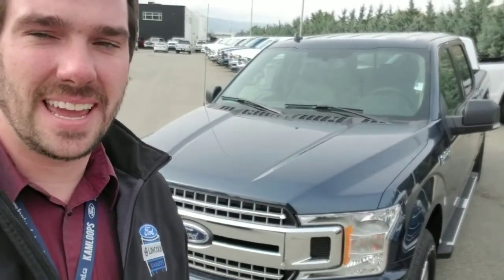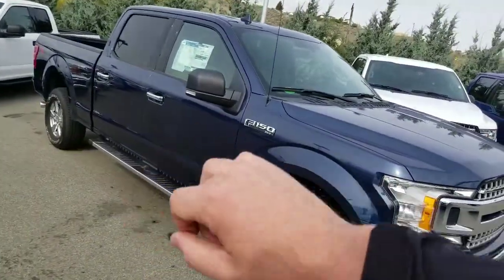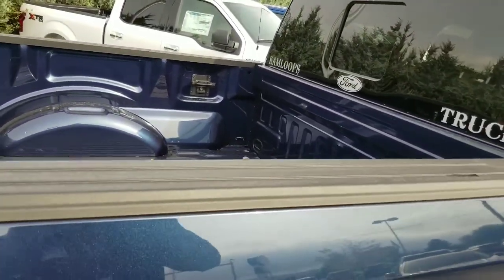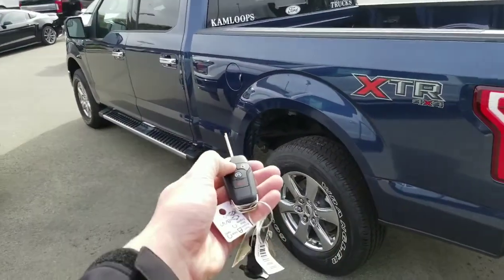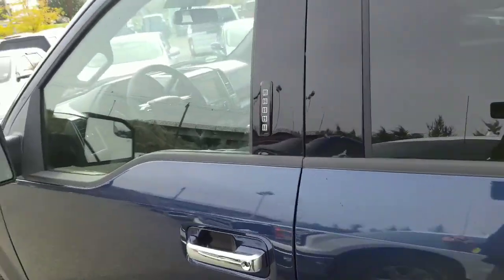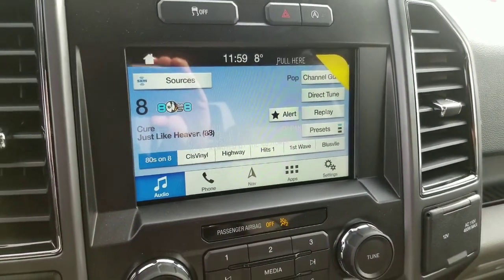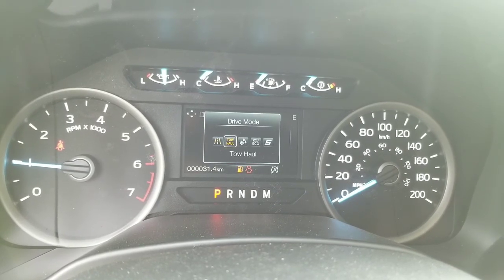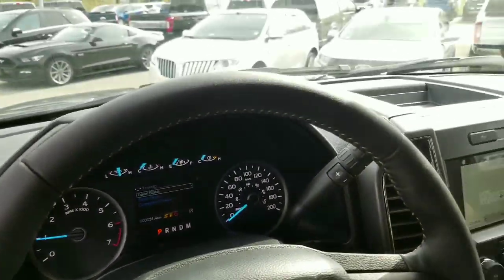2018 Ford F-150 Blue Jean Metallic - Kamloops Ford Lincoln